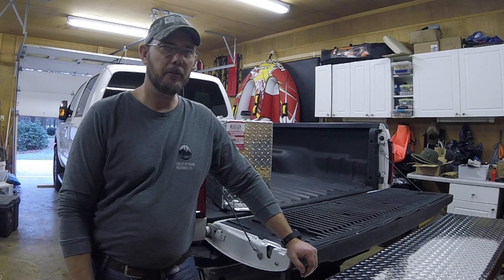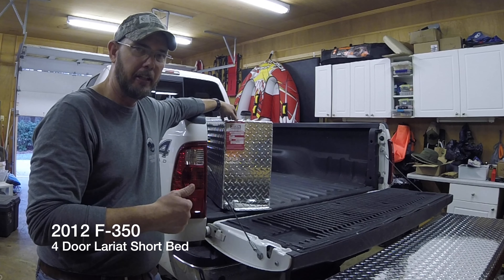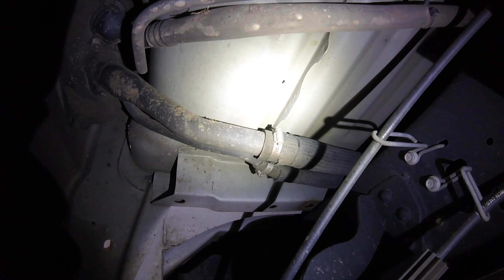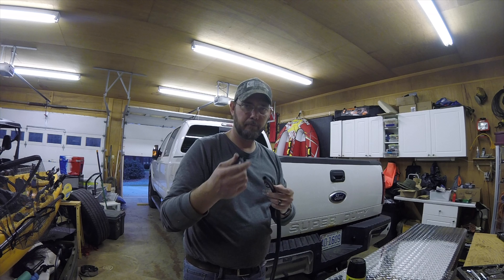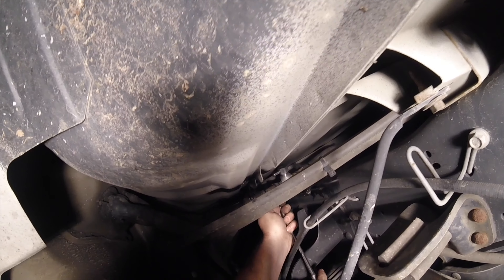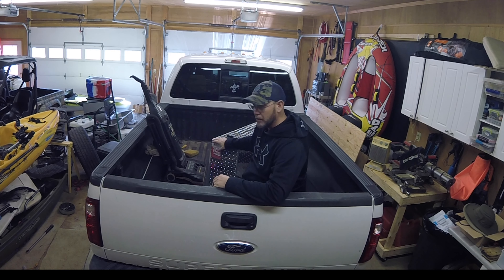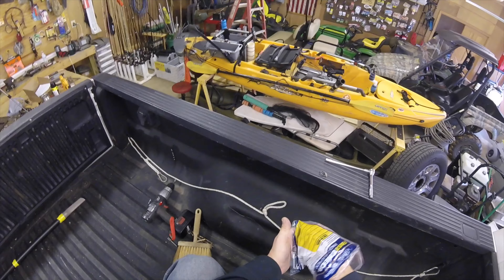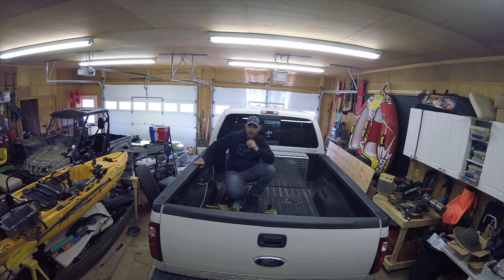Add Miles Towing With A Gravity-Fed Auxiliary Diesel Fuel Tank~Full Install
Hey, guys in this video I install a gravity-fed auxiliary diesel fuel tank in the bed of my 2012 F-350. I hope you get something out of the video!! If you have questions I will try to answer them!

Loctite 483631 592 Thread Sealant, 6-Mililiter Tube (Small Tube)

Loctite 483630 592 Thread Sealant, 50-Mililiter Tube( Larger Tube)

API LDTT200P Topper Tape® for Mounting Truck Caps / Camper Shells (1 roll 2" x 30' long)

*Buy the camera gear I use:
Panasonic GH5
Pansonic G85
DJI Ronin-S
Benro Aero 2 Aluminum Video Tripod
Rode VideoMic Pro Plus
Rode VideoMicro
SanDisk Extreme Pro 64GB
GoPro 5 Black
GoPro4 Sessions
Wasabi Extended Battery for GoPro 5 Black (2500mAh)
Black Skeleton Housing for Hero 4
SanDisk Extreme 64GB microSDXC
JOBY GorillaPod Tripod
Opteka MOON Grip
Camera Backpack
Smatree Telescopic Pole
TEKCAM Carrying GoPro Case
GoPro Tripod Mount

*Apple Wireless Magic Mouse & Apple Wireless Magic Keyboard Bundle
*USB 4 HUB with 11' cord
Blue Yeti Microphones
NEEWER Microphone Scissor Arm Stand

Do you have gear you would like me to review?